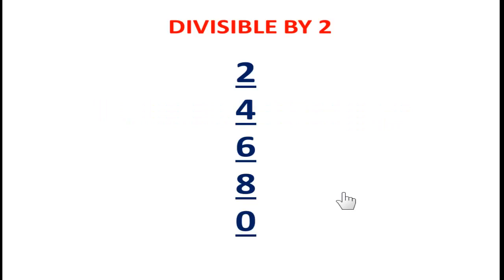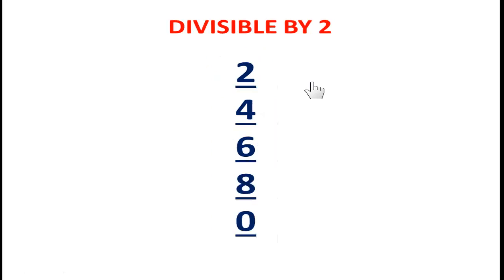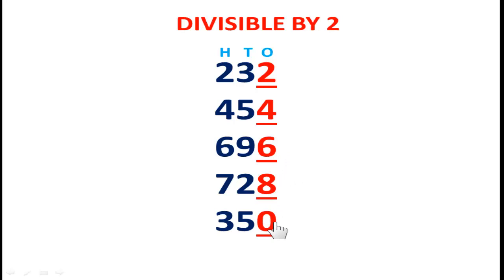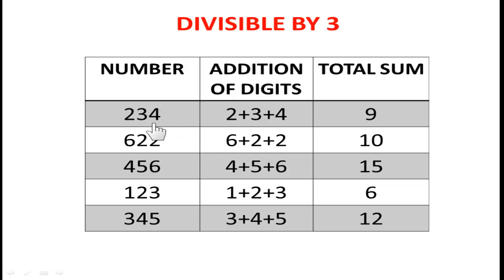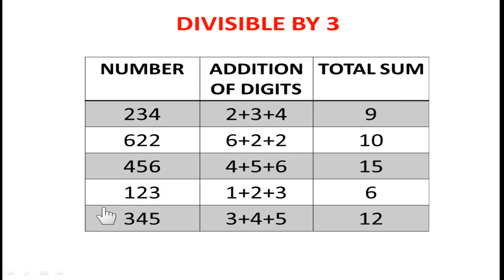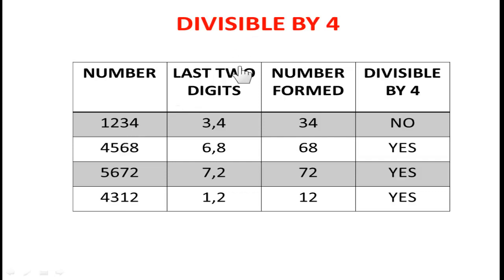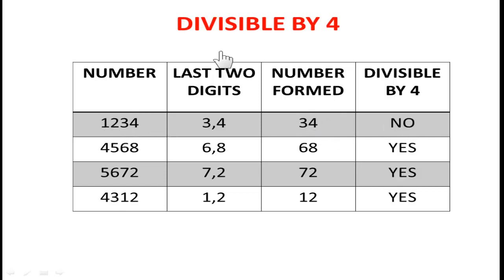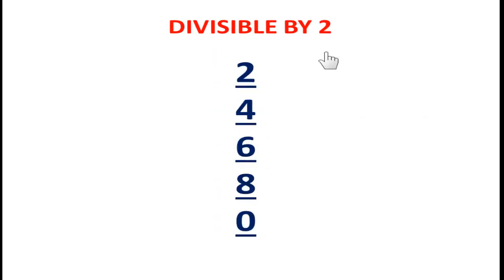DIVISIBILITY RULES Smart Academy Arithmetic